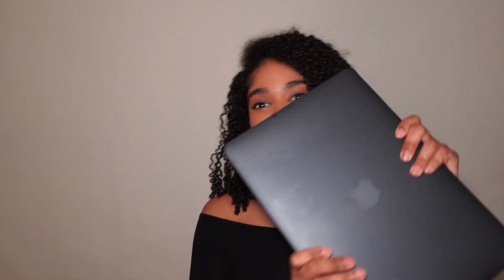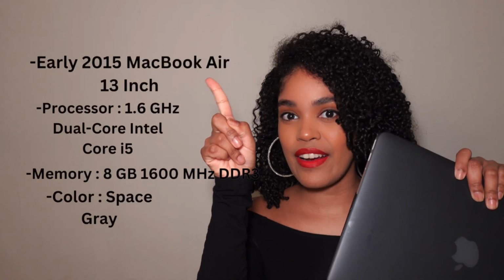MacBook Air M1 UNBOXING *ASMR* Accessories/Rose Gold,comparison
In this video I am unboxing my M1 MacBook Air in rose gold, unboxing accessories. Also I'm comparing it with my old laptop early 2015 MacBook Air. I bought all the accessories from amazon.